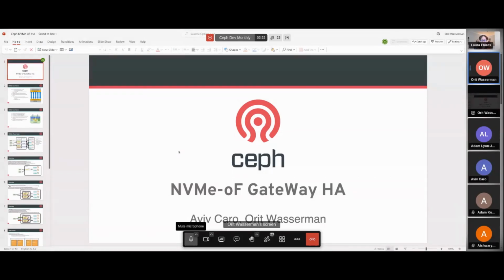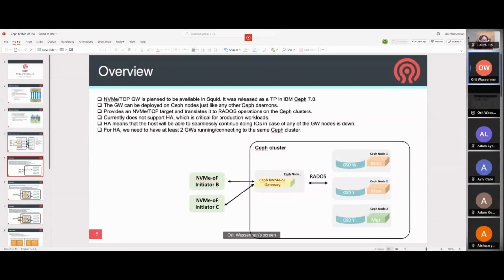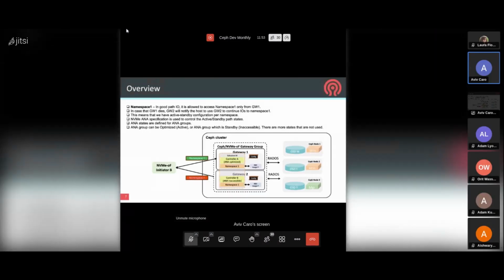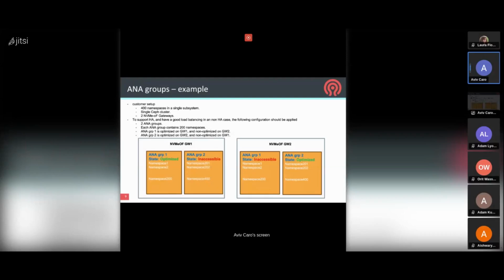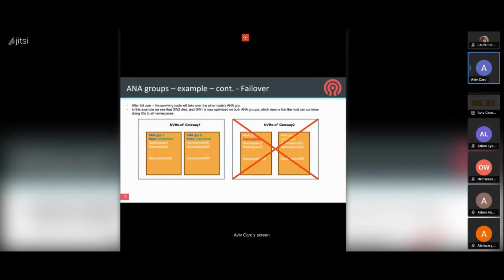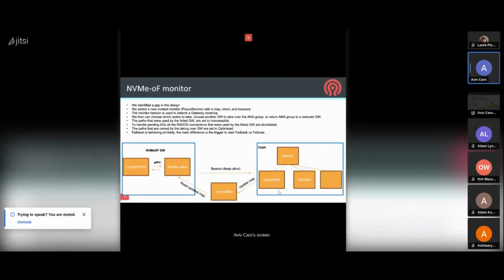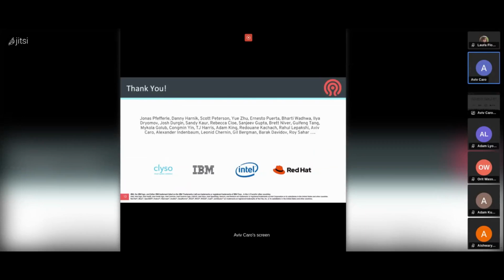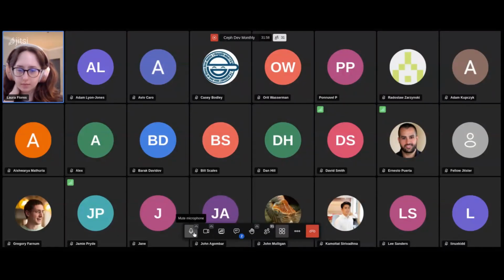Ceph Developer Monthly 2024-02-07